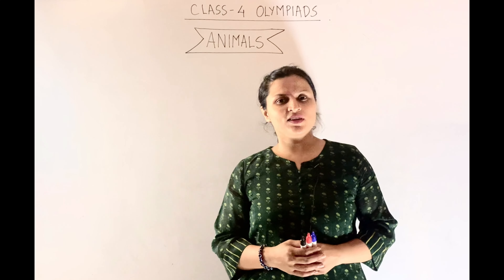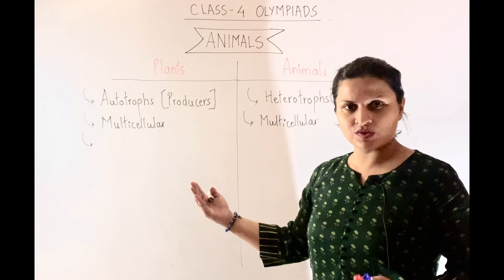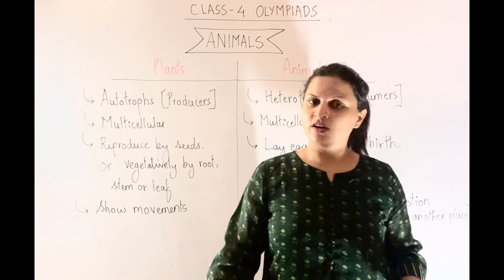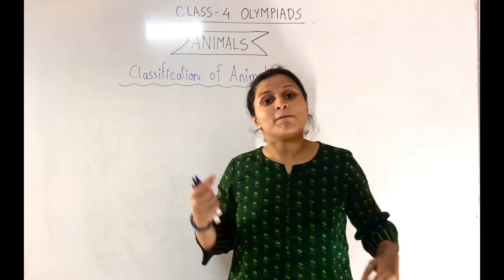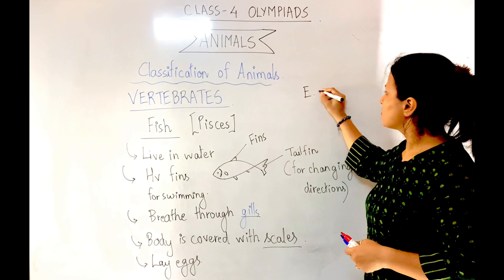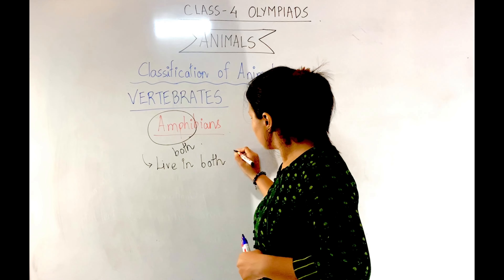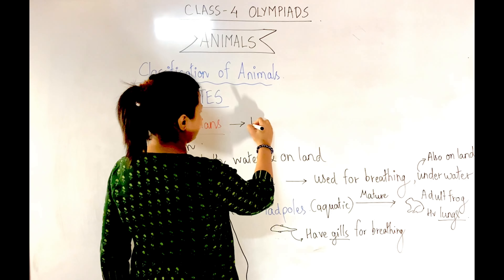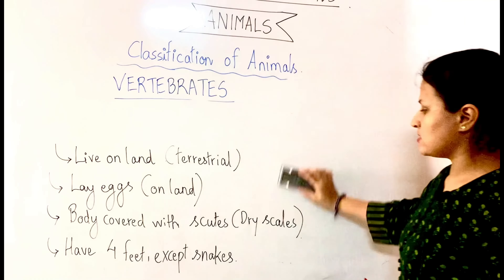Animal classification I NSO Class 4 I Olympiads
In this video lesson, we are going to learn about how animals are classified into vertebrates and invertebrates, the classes under vertebrates- i.e. Fishes, Amphibians, Reptiles, Aves and Mammals